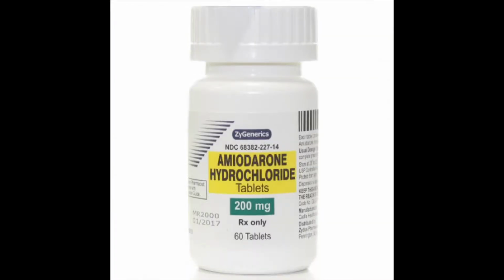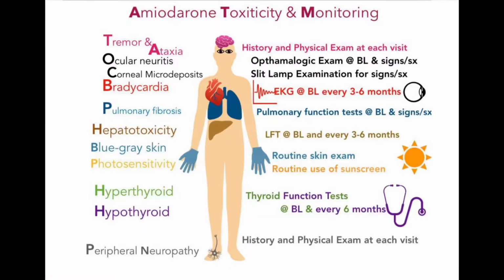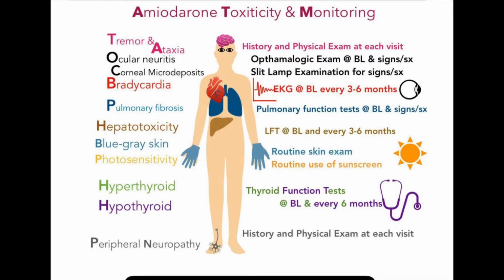Amiodarone | Pacerone | Nexterone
Hello!
Here is a short guide on how to treat using Amiodarone for patient’s condition. I highlighted some of the major side effects and concerns regarding this medication. If you have other questions regarding the medications, please be sure to click the link down below to get recommendations from a healthcare professional;

This information should not be used to decide whether or not to take this medicine or any other medicine. Only a personal healthcare provider has the knowledge and training to decide which medicines are right for a specific patient. This information does not endorse any medicine as safe, effective, or approved for treating any patient or health condition. This is only a brief summary of general information about this medicine. It does NOT include all information about the possible uses, directions, warnings, precautions, interactions, adverse effects, or risks that may apply to this medicine. This information is not specific medical advice and does not replace information you receive from the healthcare provider. You must talk with your healthcare provider for complete information about the risks and benefits of using this medicine.